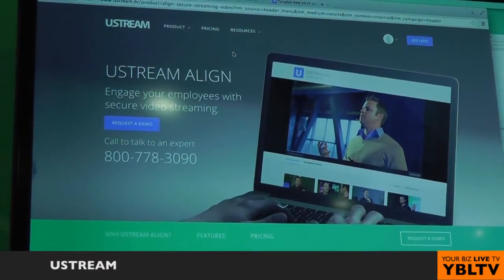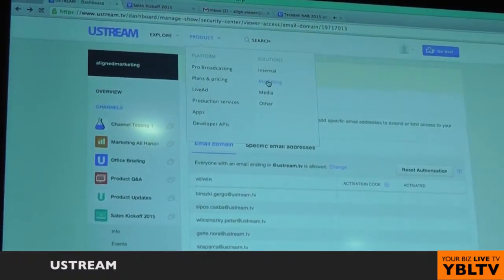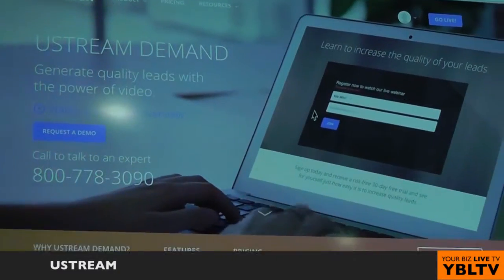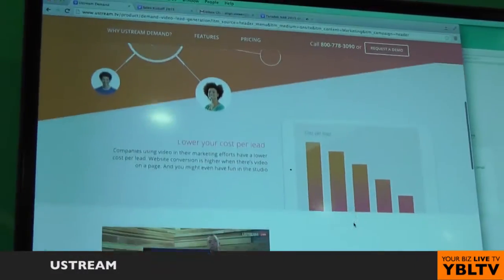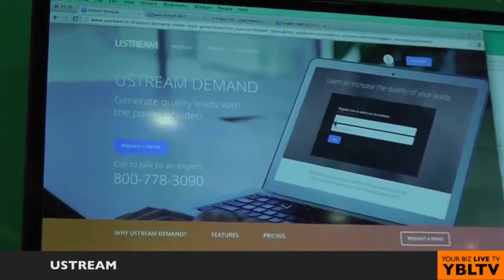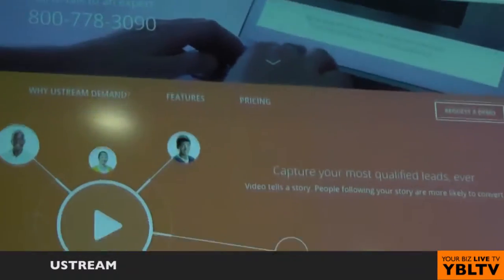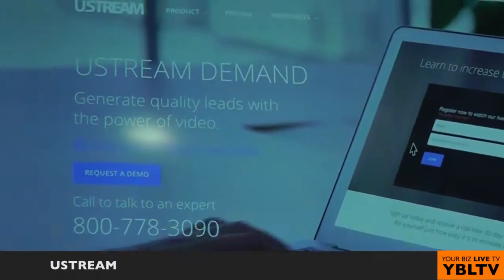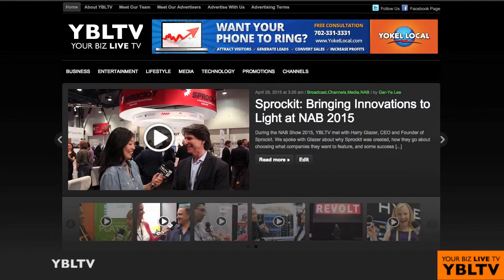YBLTV Likes Ustream Enterprise Solutions from NAB 2015